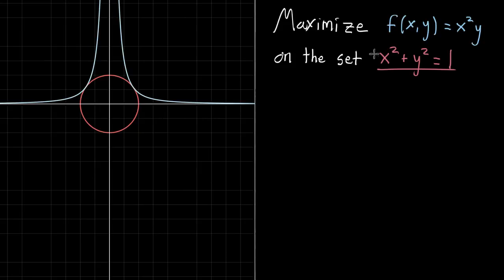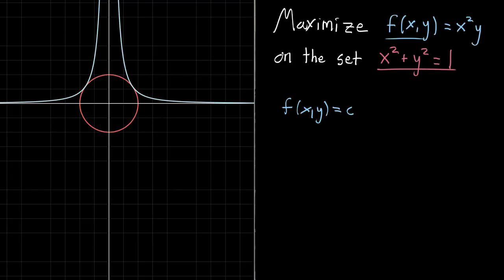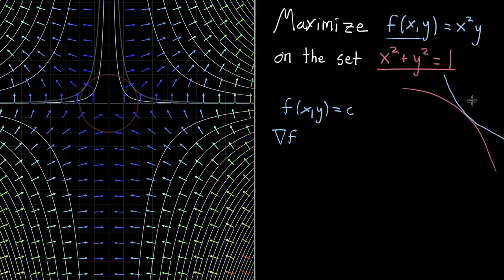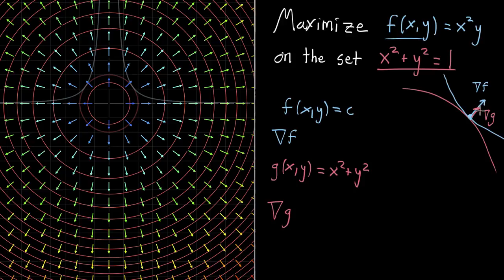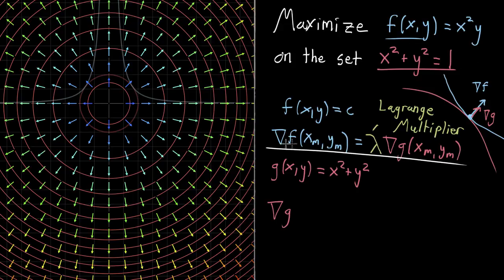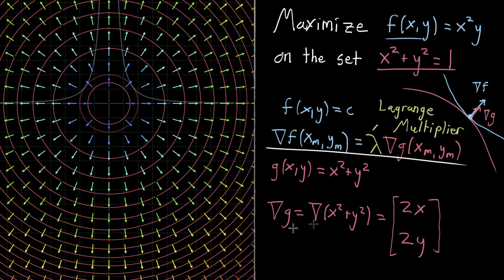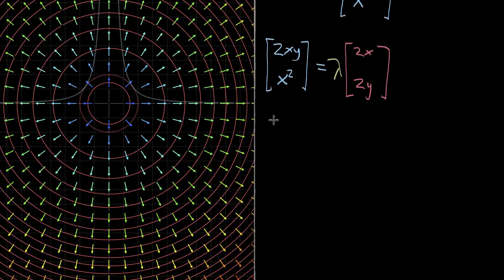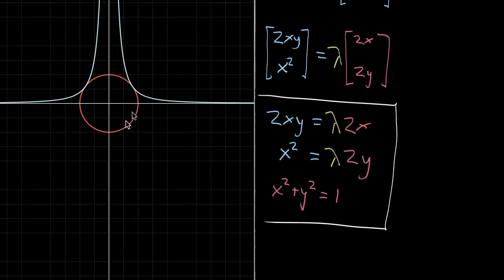Lagrange multipliers, using tangency to solve constrained optimization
The Lagrange multiplier technique is how we take advantage of the observation made in the last video, that the solution to a constrained optimization problem occurs when the contour lines of the function being maximized are tangent to the constraint curve.